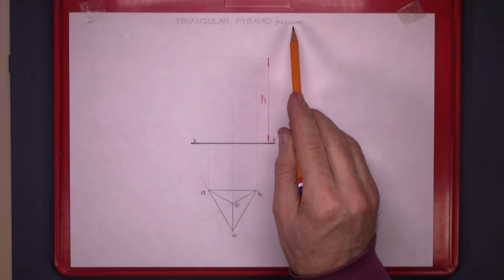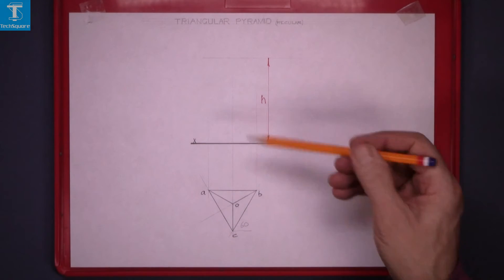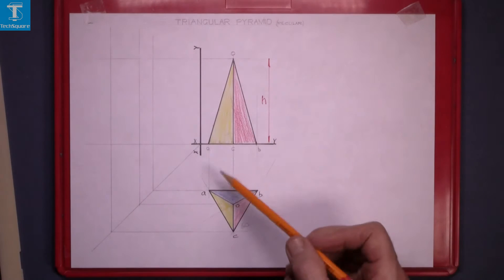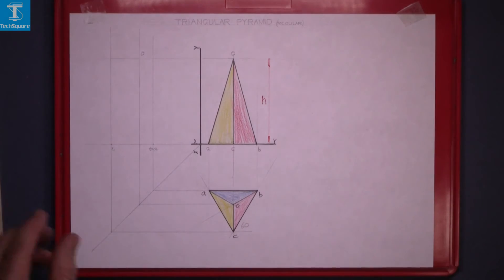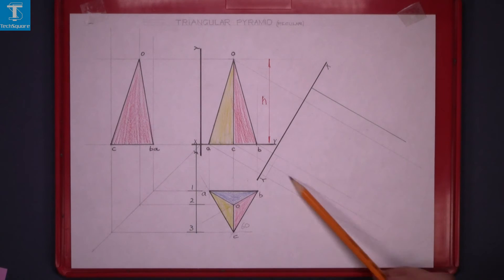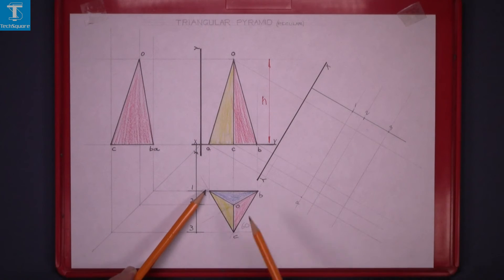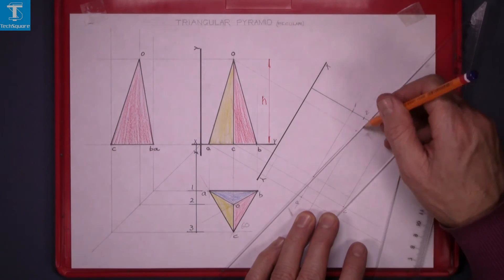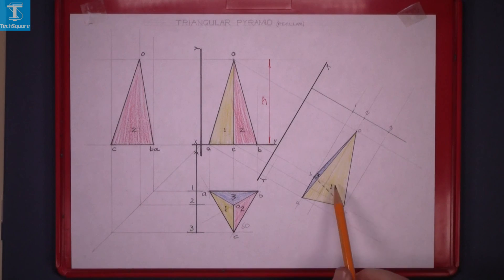Orthographic Projection: Triangular Pyramid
Orthographic Projection: Triangular Pyramids

This video is a short introduction to triangular Pyramids (regular)
Using 3D models we will explain what a pyramid is.
In this video we will draw:

- The plan, elevation and end view
- New elevation (with heights taken from plan)
- Index all points